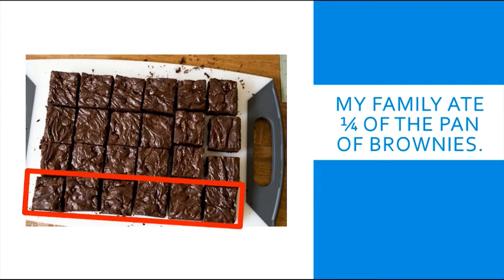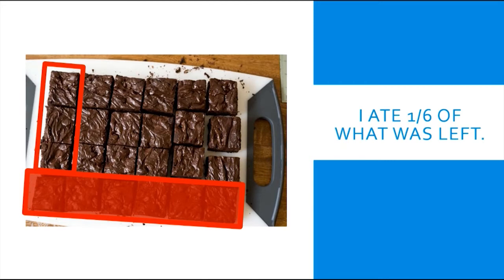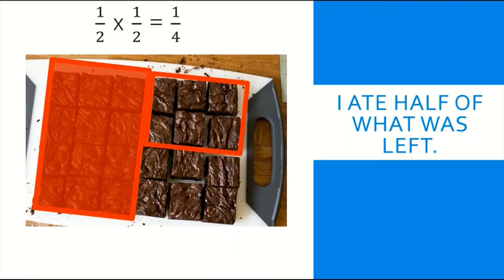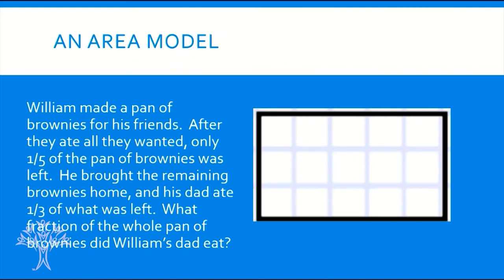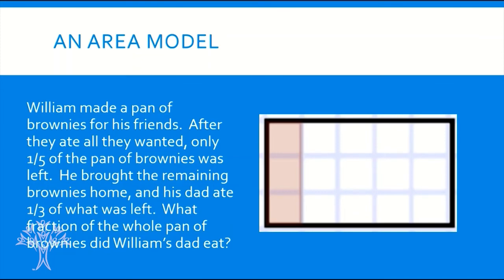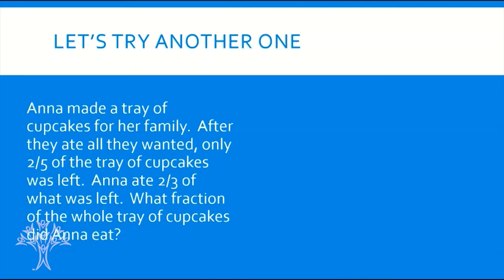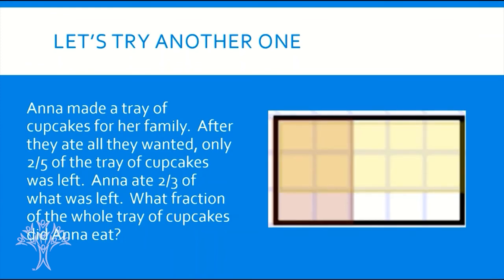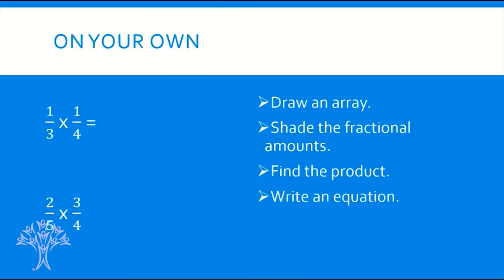Grade 5 Math - Lesson 1: Multiplying Fractions | Keep Learning | KSPS PBS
Multiplying Fractions